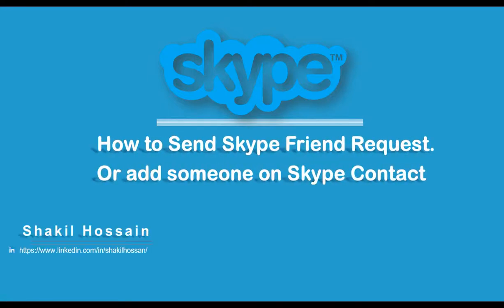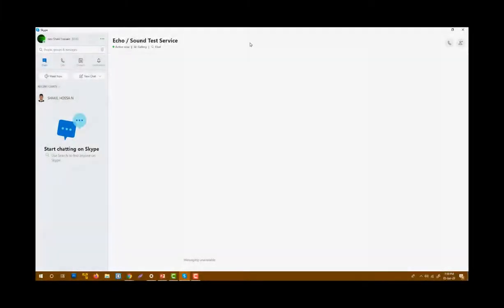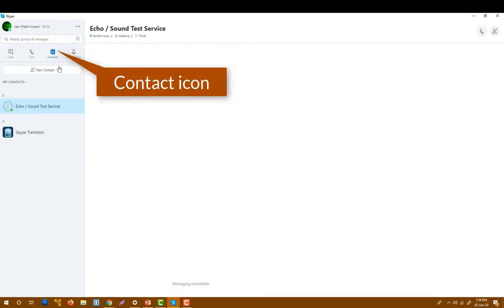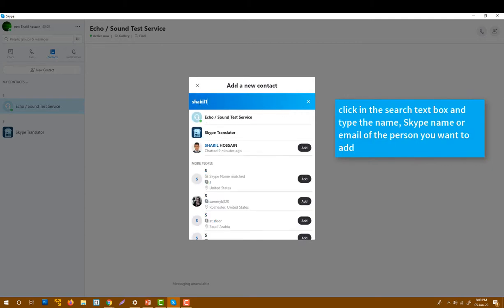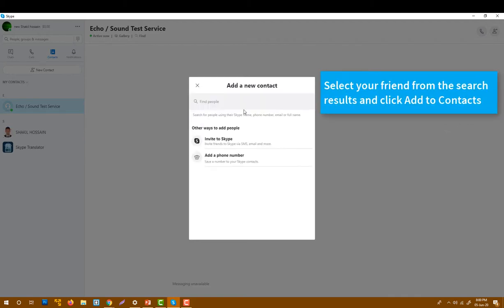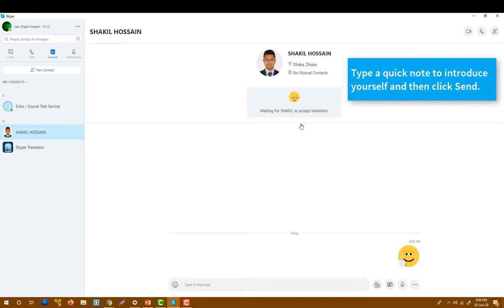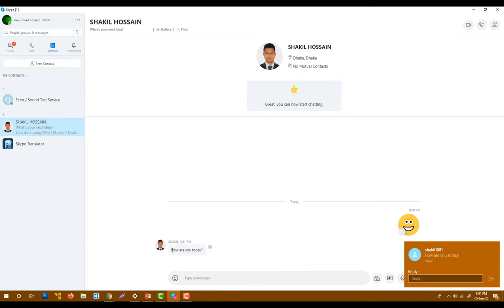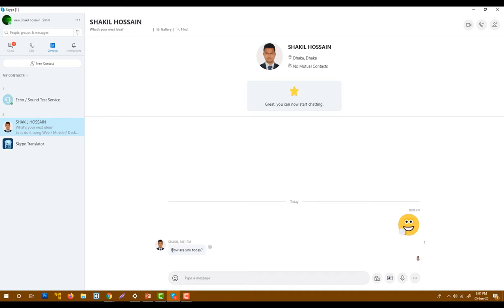How to Send Skype Friend Request or add a contact/send a contact request on Skype Windows 10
Watch these steps shown in this video about How to Send Skype Friend Request or how to add someone on Skype
Send Skype Friend Request  or add a contact
how you will send a  contact request on Skype.

there are easy Few steps:
Go to Contacts option from skype menu
Select the add contact icon or click directly in the search text box and type the name, Skype name, or email of the person you want to add Select your friend from the search results and click Add to Contacts.
Type a quick note to introduce yourself and then click Send.